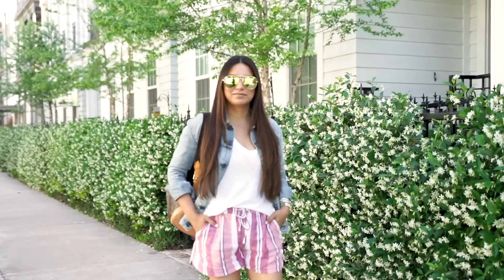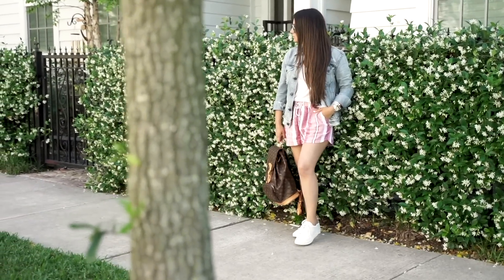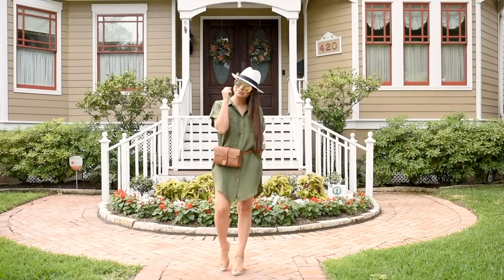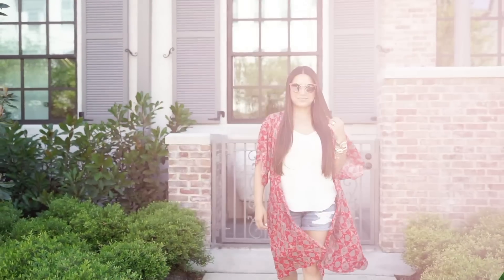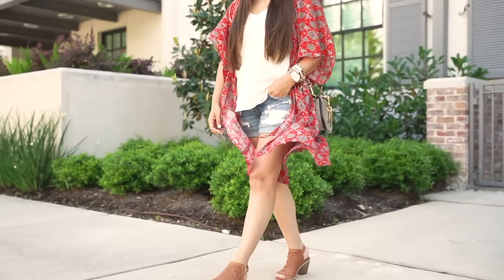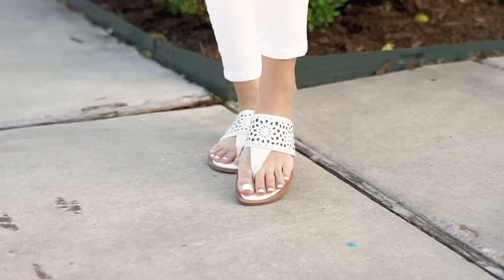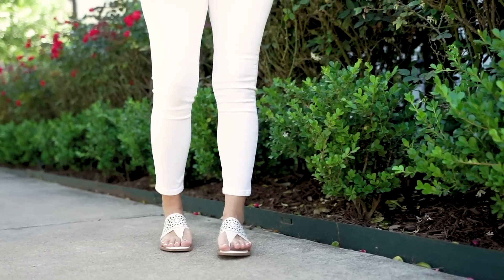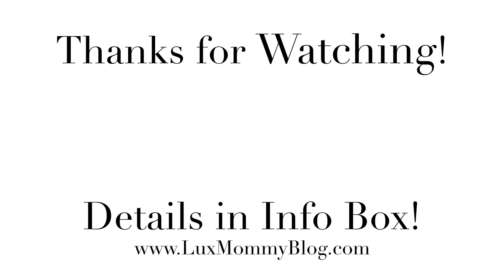LOOKBOOK - Casual Spring + Summer Outfits and GIVEAWAY | LuxMommy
Today's video is partnered with Sofft for a Casual Spring LOOKBOOK + GIVEAWAY! Watch for cute Spring + Summer Outfit ideas. Click SHOW MORE for all details in the video.

LOOK#4
Mayela Sandals(tts)

Equipment used to film:
Vlogging Camera
Vlogging Handheld Mount
Main Camera
Back Lighting
Ring Light

Write me:
LuxMommy

XOXO
Amanda